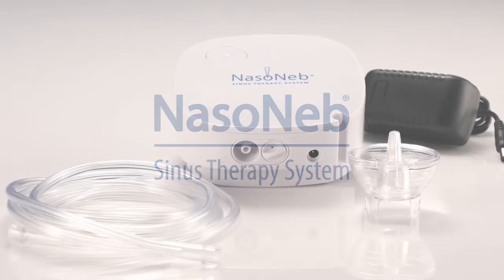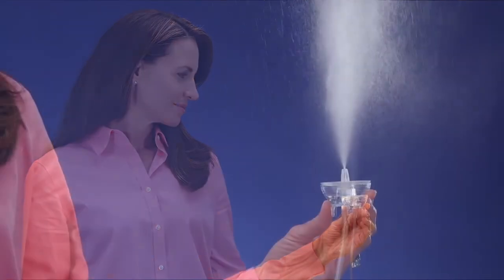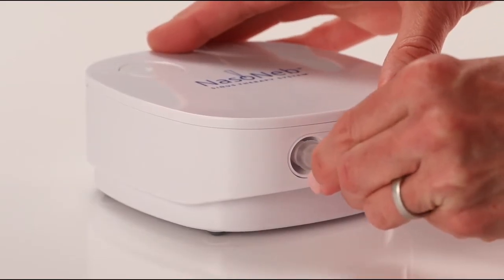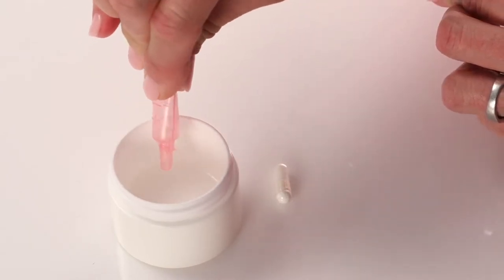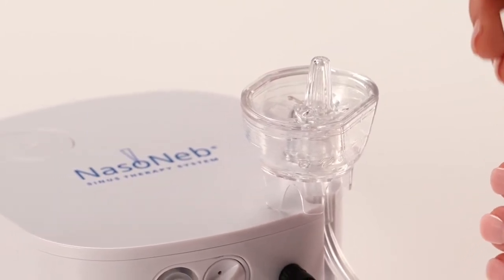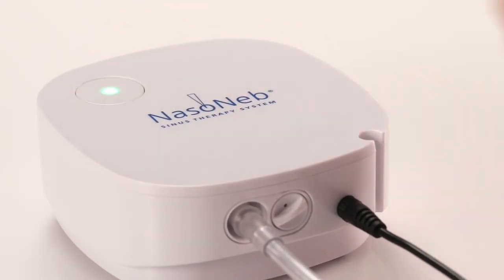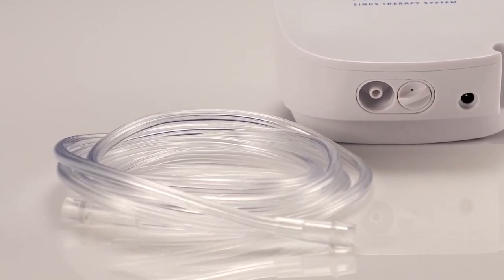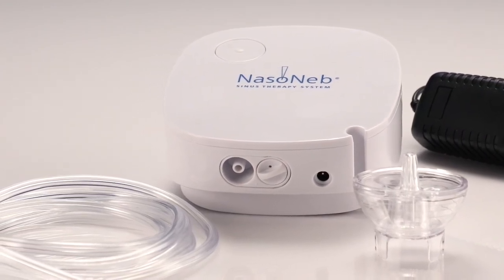How to Use the NasoNeb Sinus Therapy System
The NasoNeb Sinus Therapy System is a nasal solution delivery device that helps you fight sinus infections, nasal polyps, allergy symptoms, and improve your nasal hygiene by allowing you to:

- Choose the solution you want to deliver to your nasal cavities such as saline for irrigation, moisturizers for dry nose or prescriptions to fight bacteria or infection as directed by a Doctor

- Get unmatched, powered aerosol coverage that sprays, pumps and netipots cannot provide while remaining gentle, quick and comfortable.